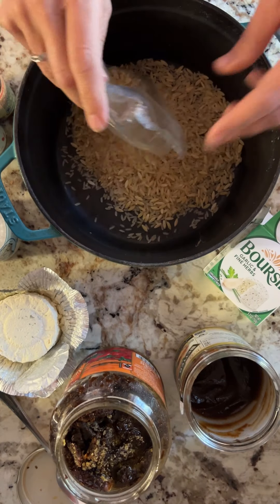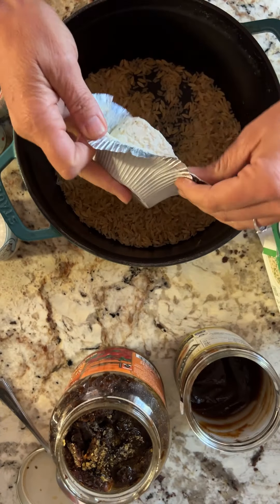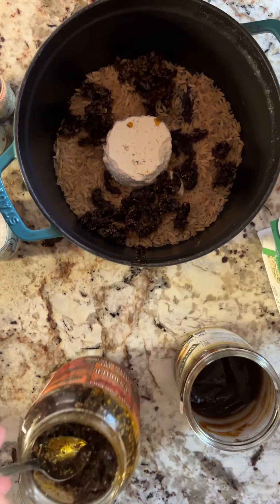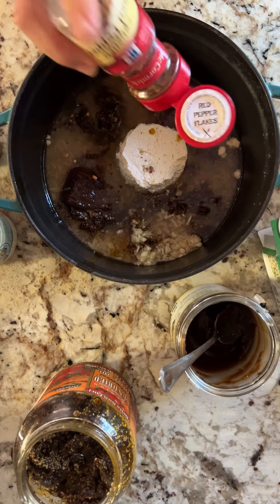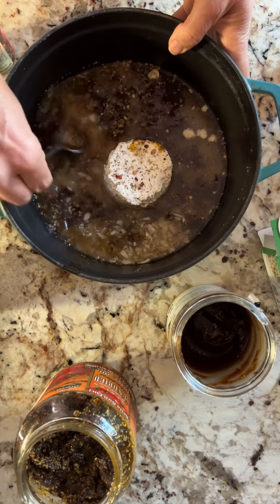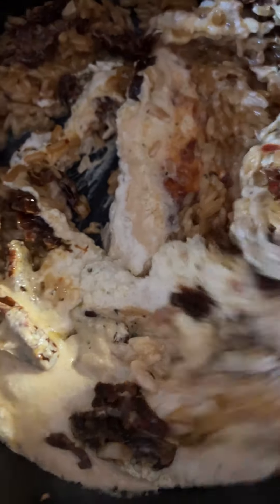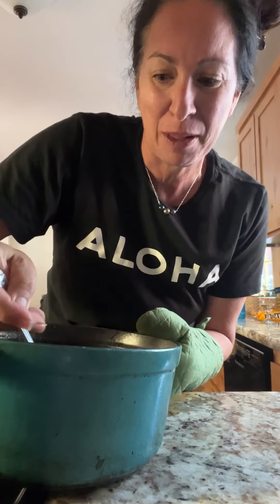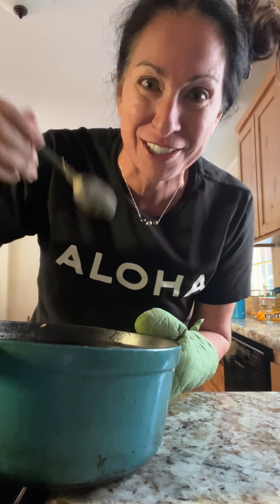Let’s make... orzo boursin bake!!!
2 c. orzo
1 round of boursin
1/2-1 c. sundried tomatoes
4 c. broth
2-3 cloves of garlic, minced
1 t. oregano
pinch of red pepper flake
bag of spinach

Using an ovensafe pot, put orzo, boursin, tomatoes, broth and seasoning in, cover and bake for about 20-25 minutes (or until the orzo is tender.) Stir the boursin throughout before stirring in spinach and serve warm.